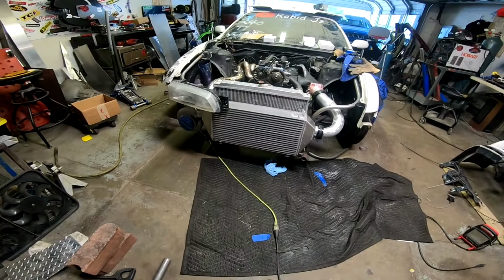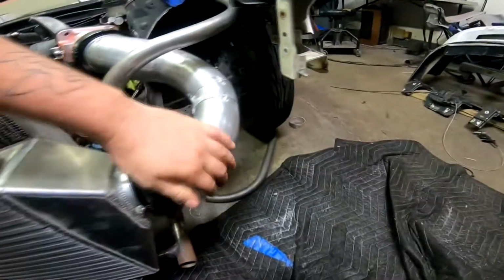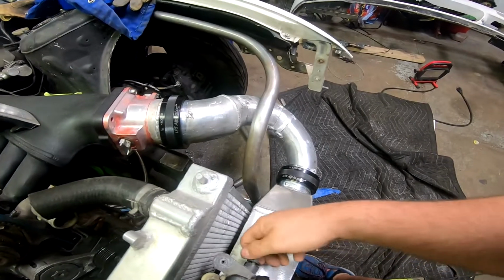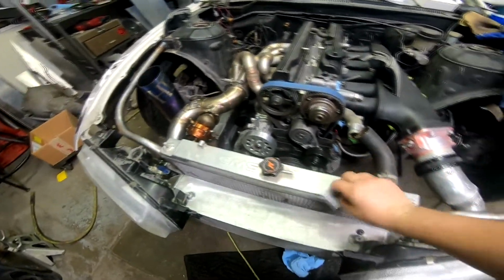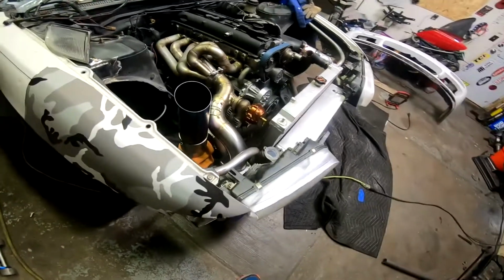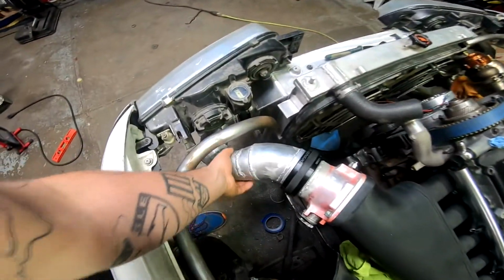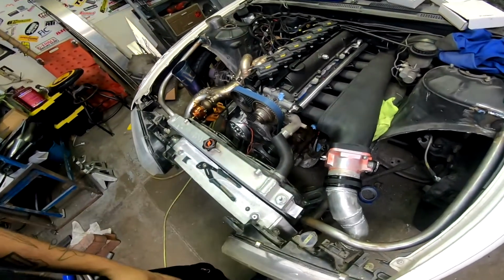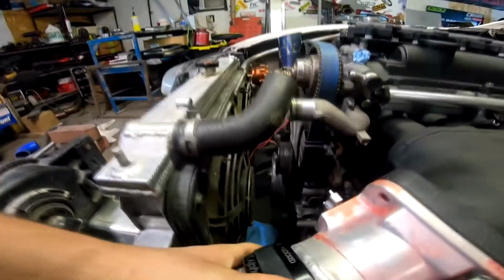more progress on rice box / 240sx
didn't get a lot done on the car today but its starting to come together